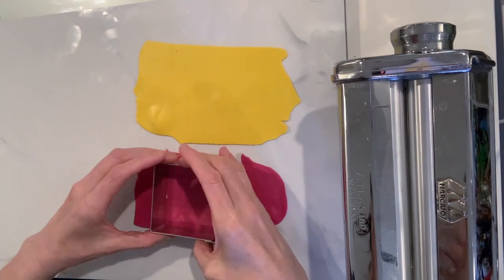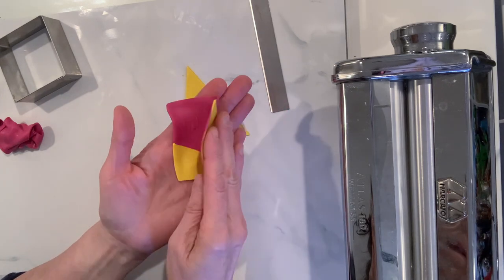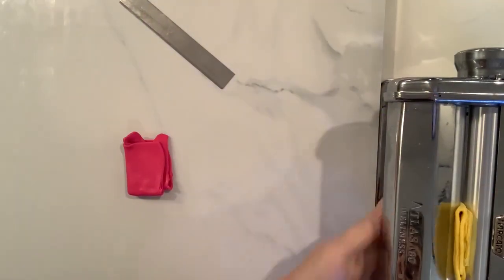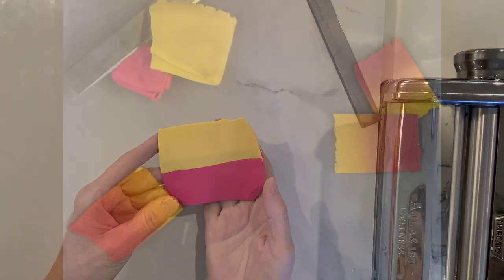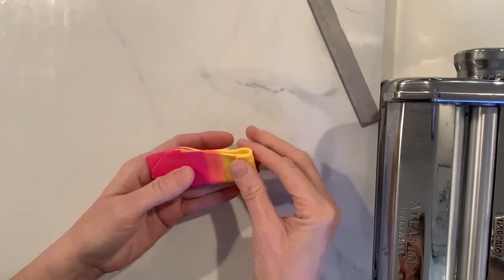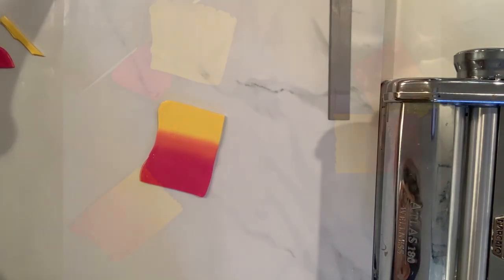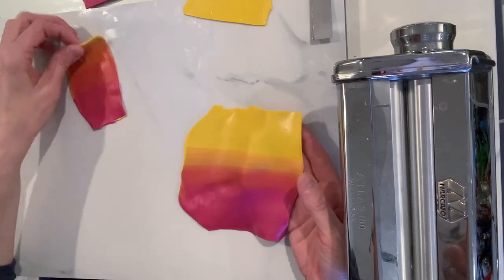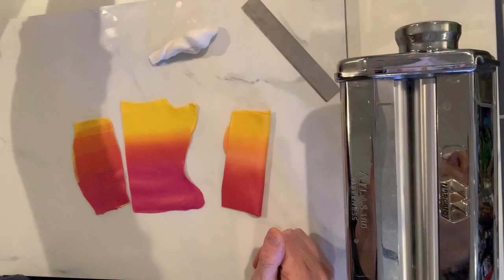A Polymer Clay Tutorial: The Skinner Blend- A New Way...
This polymer clay tutorial shows you how to create the skinner blend more than one way. I give the traditional way first, and then show you how to do this blend WITHOUT USING TRIANGLES!! WAHOO!! It's a fun way to get away from cutting triangles all the time! LOLOLOL!!

0:00 Tutorial Titles & Materials
0:20 The Traditional Way...
4:00 A New Way to Blend...
5:29 The "oops" moment...
7:36 The Skinner Blend...again...
10:27 What if we lighten the center of the blend?
11:48 End Results

Tools & Materials used in this video:

Pasta Machine
Smooth Tile Worksurface

Yellow Polymer Clay
Pink/Red Polymer Clay